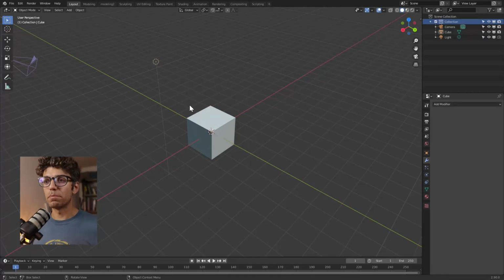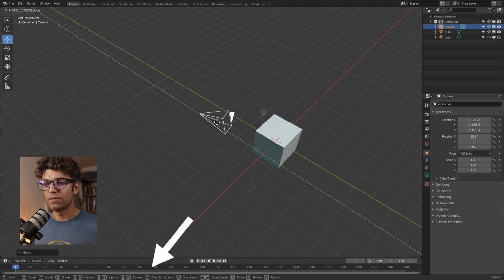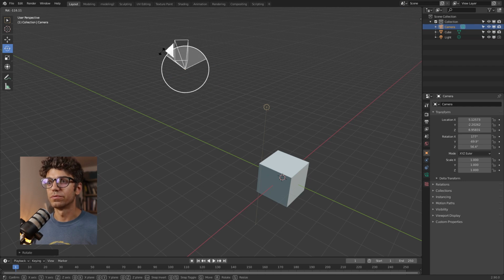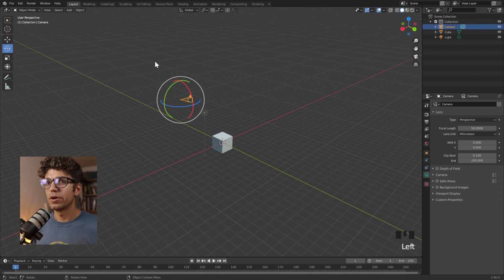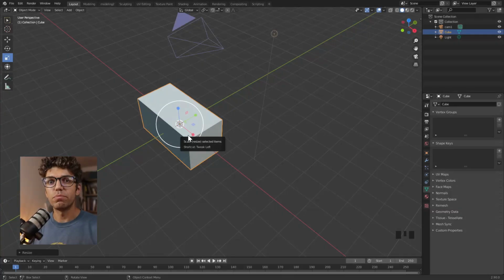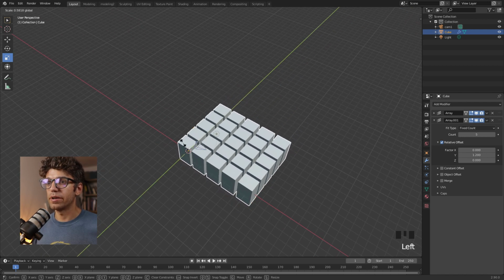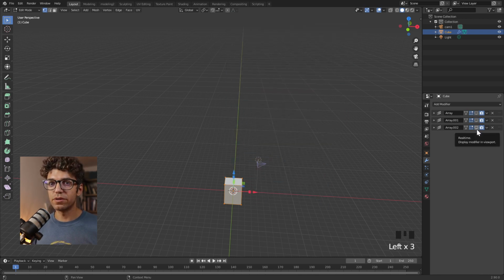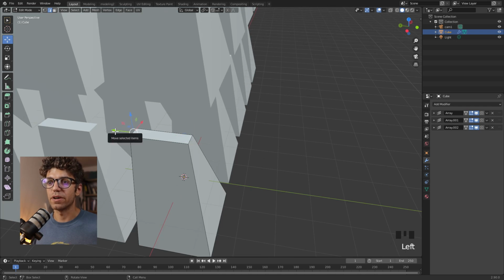Blender for Architectural Design Tutorial Part 1 - Getting Started with UI and Modifiers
In this video, we look at an overview of Blender to get you familiar with where tools and windows are located. This is geared for complete beginners or for those of you wishing to have a Blender refresh. This video is the first within a series, geared towards using Blender for architecture and Design. It is also useful for anyone wishing to improve design skills further.

This is a series for Architects and Designers (and anyone else interested in using blender for architecture), designed to get you up to speed fast. Whether you're a complete beginner or you have experinece with Rhino, Sketchup, Autocad, or Revit, this series will get you up to speed on the tools and workflows that I use daily as a professional designer.

Timestamps:

00:00 - Intro
00:37 - UI Overview
01:37 - The Gizmo
02:55 - The Outliner Window
03:28 - The Properties Window
04:26 - The 3D Viewport Window
05:46 - Modifiers and the Array modifier
07:33 - Object Mode and Edit Mode
08:40 - Edit mode Subselection Modes

💻 🖱 Amazon storefront with recommended products for tech and design

3d Architecture Assets